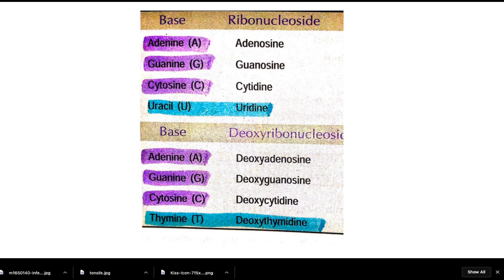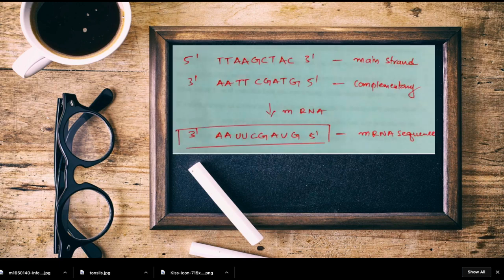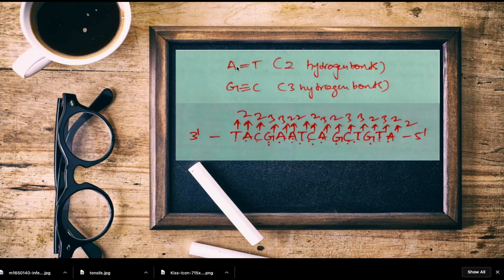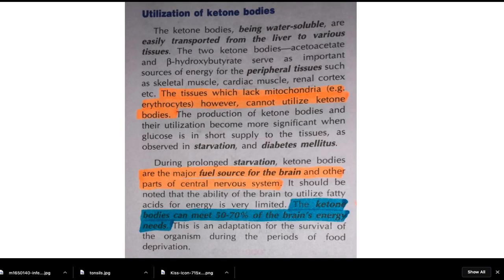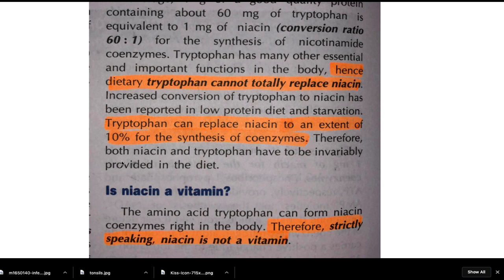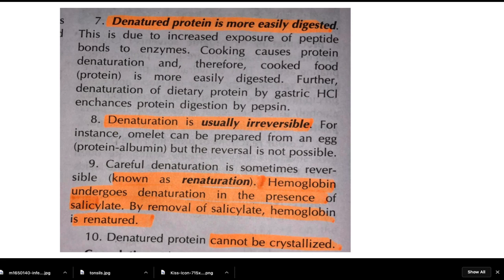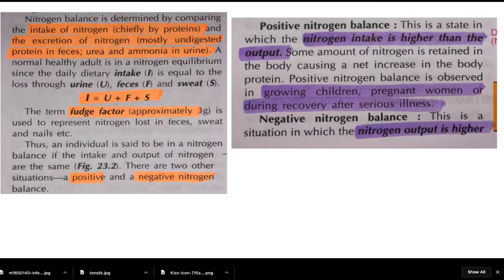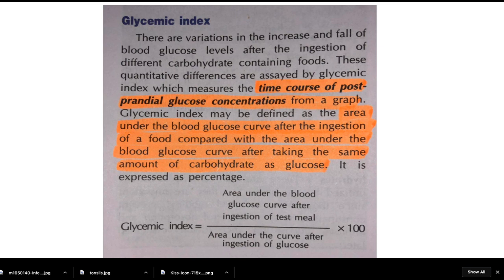Biochemistry DNA and RNA